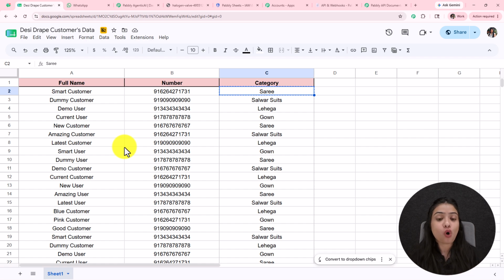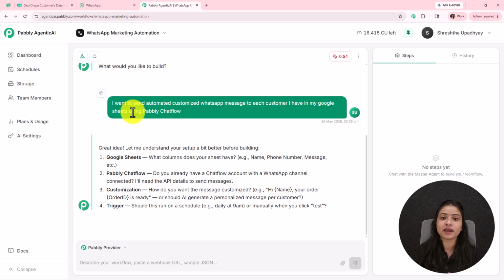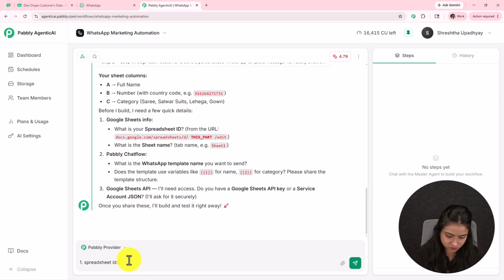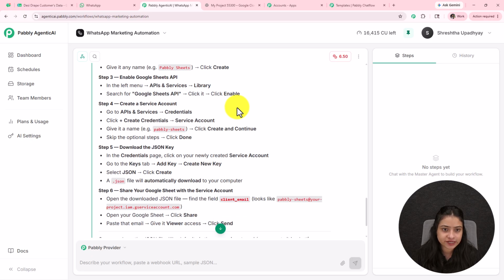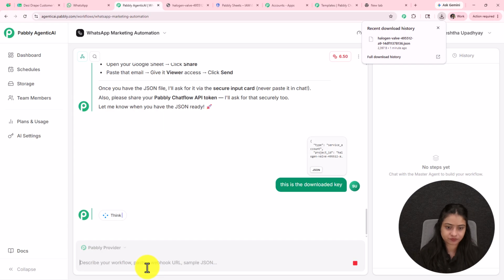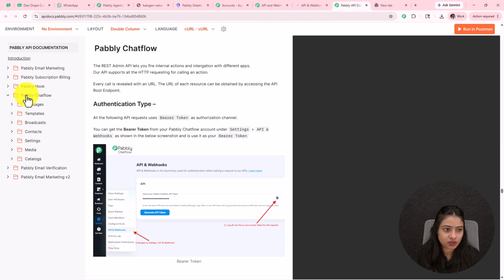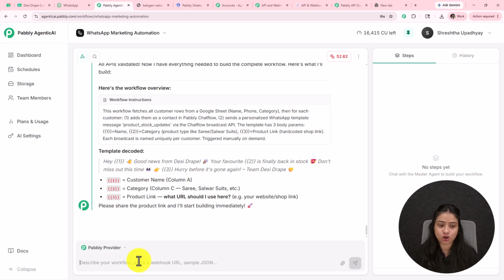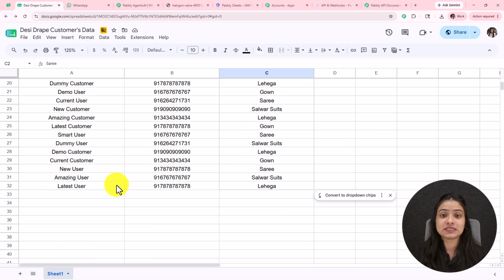Create WhatsApp Message Automation with Simple AI Prompts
Want to send personalized WhatsApp messages to all your customers automatically without coding? In this video, you’ll learn how to create a complete WhatsApp marketing automation workflow just by chatting with AI using Pabbly Agentic AI. 🤯

No manual workflow building.
No API setup confusion.
No coding or programming skills needed.

Simply describe your requirement in normal chat and AI will automatically create the workflow for you step-by-step.

In this tutorial, we will connect Google Sheets with WhatsApp using Pabbly Chatflow and automatically send customized WhatsApp template messages to every customer based on their interests, product category, and stock alerts.

🔥 What You’ll Learn in This Video:
• How to automate WhatsApp messages using AI chats
• How to connect Google Sheets with WhatsApp
• How to use Pabbly Agentic AI to build workflows automatically
• How to send personalized WhatsApp template messages
• How to create stock back alert automation
• How to send WhatsApp messages from spreadsheet data
• How to use Pabbly Chatflow WhatsApp API
• How to fetch customer details from Google Sheets automatically
• How to add contacts automatically in Pabbly Chatflow
• How to send bulk customized WhatsApp messages
• How to create AI-powered business automations without coding

🚀 This automation is perfect for:
• E-commerce businesses
• Shopify store owners
• Clothing brands
• Fashion stores
• Product launch campaigns
• WhatsApp marketing
• Lead nurturing
• Customer engagement
• Stock back notifications
• Sales follow-ups

With this AI automation, every time you add a new customer in Google Sheets, the workflow automatically sends a personalized WhatsApp message to that customer instantly.

💡 Tools Used in This Automation:
• Pabbly Agentic AI
• Pabbly Chatflow
• Google Sheets

🔥 Why This Automation is Powerful?
• Saves hours of manual work
• Sends instant WhatsApp alerts
• Improves customer engagement
• Increases sales conversions
• Fully automated workflow
• Beginner-friendly setup

If you want to automate your business using AI, WhatsApp automation, and no-code workflows, this tutorial is perfect for you.